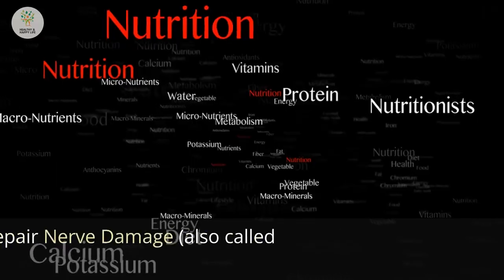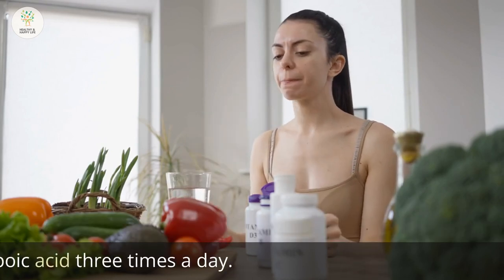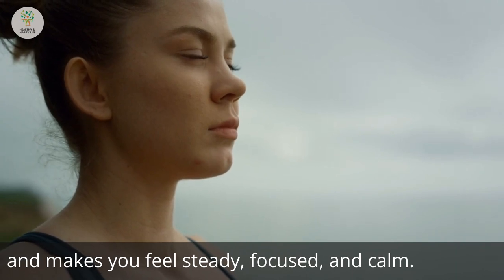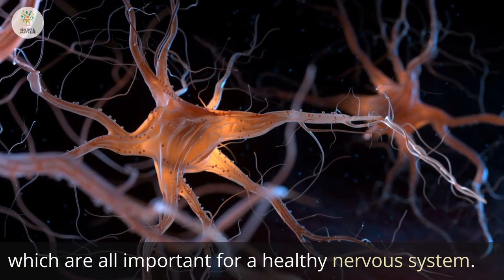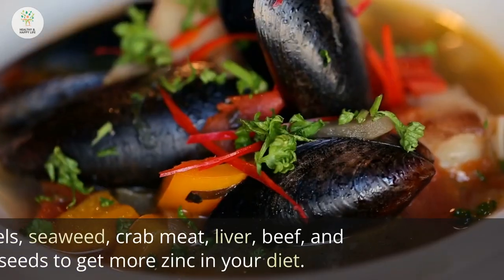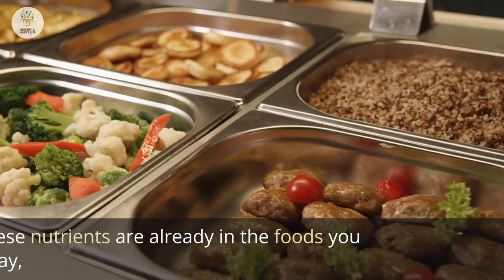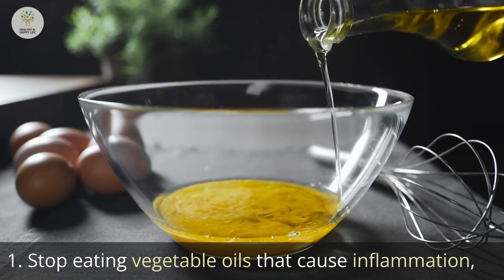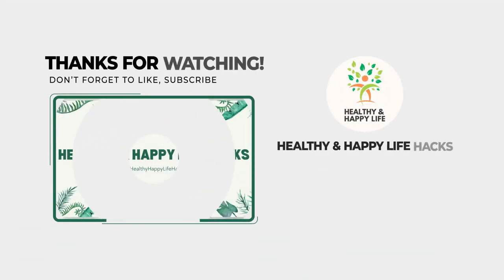Healing from Within: 7 Vitamins to Repair Your Nerves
Naturally Repair Nerves with Essential Vitamins

When it comes to nerve health, essential vitamins play a vital role in supporting the nervous system and promoting nerve healing. If you're seeking ways to repair nerves naturally and alleviate conditions like neuropathy, incorporating specific vitamins into your diet can make a significant difference.

1. Vitamin B Complex: Vitamin B is a group of essential nutrients crucial for nerve function and regeneration. In particular, vitamins B1 (thiamine), B6 (pyridoxine), and B12 (cobalamin) are known to support nerve health. They help maintain the myelin sheath, a protective covering around nerves, and aid in nerve signal transmission.

2. Vitamin D: Vitamin D is essential for overall health, including nerve function. Adequate levels of vitamin D are associated with reduced inflammation and improved nerve health.

3. Vitamin E: Vitamin E is a powerful antioxidant that protects nerves from oxidative stress and damage. It also supports nerve cell membrane health.

4. Vitamin C: Vitamin C boosts the immune system and aids in collagen production, which is crucial for nerve tissue repair.

5. Alpha-Lipoic Acid: While not a vitamin, alpha-lipoic acid is a potent antioxidant that may help reduce nerve damage and relieve symptoms of neuropathy.

6. Magnesium: Magnesium plays a role in nerve transmission and may help calm nerves, reducing symptoms of nerve-related conditions.

7. Omega-3 Fatty Acids: These healthy fats have anti-inflammatory properties and may support nerve health by reducing inflammation around nerves.

8. Zinc: Zinc is involved in nerve signaling and may aid in nerve repair and function.

9. Foods for Nerve Repair: Incorporate a variety of nutrient-rich foods into your diet, such as leafy greens, nuts, seeds, whole grains, and fish, to provide essential vitamins and minerals for nerve repair.

10. Supplements for Neuropathy: If you have a deficiency or need additional support, consider supplements under the guidance of a healthcare professional. They can help determine the right dosage and monitor your progress.

Remember that while vitamins and nutrients are essential for nerve health, they work best when combined with a balanced diet, regular exercise, and an overall healthy lifestyle. If you're experiencing nerve-related issues or neuropathy symptoms, consult a healthcare provider to identify the underlying cause and create a comprehensive plan for nerve healing and overall well-being. With the right approach, you can naturally repair nerves and promote optimal nerve function for a healthier, more active life.